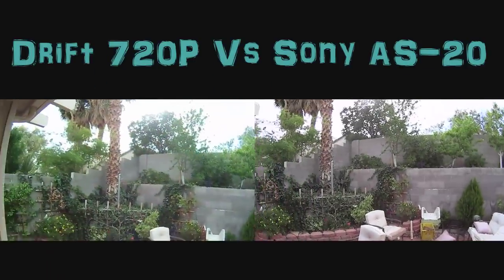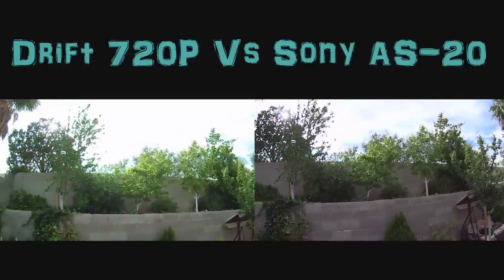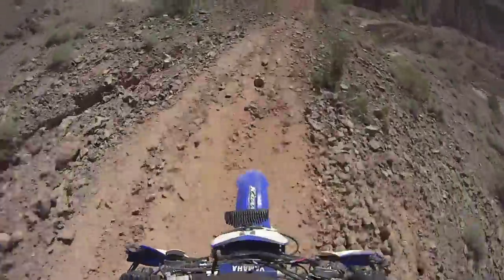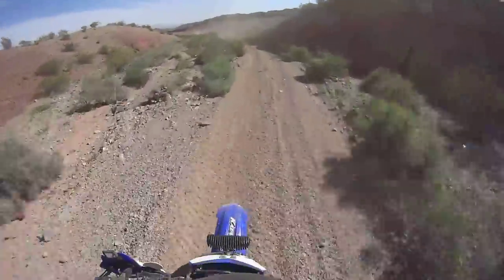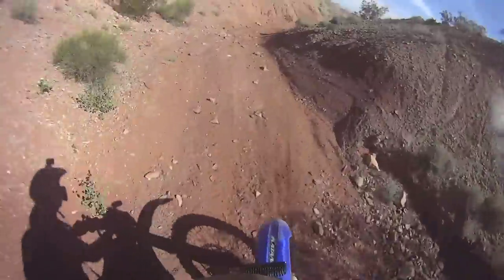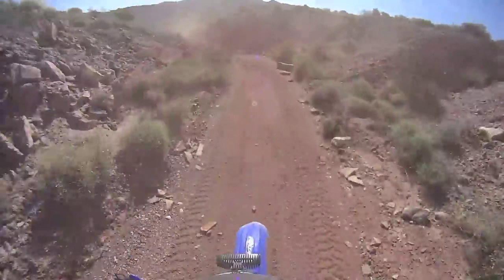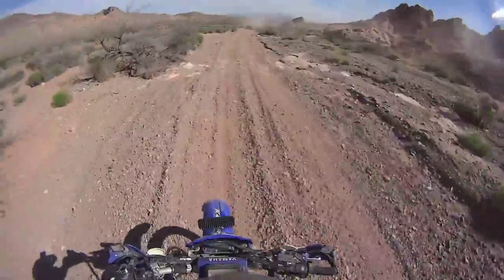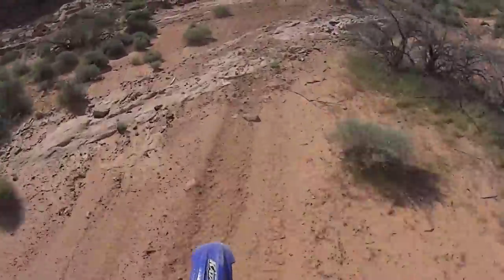Action Camera Video Quality - Drift 720 VS Sony AS-20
for only 148 dollars on amazon, you cant beat this deal, its a great action camera that will follow you everywhere!

If you like this video you can Support this Chanel by visiting the links below at no extra cost to you. These cheapskate deals I found, purchase, love and now you can enjoy them too simply click the links and make a purchase, you will not be charged extra but Amazon will sponsor my adventure!